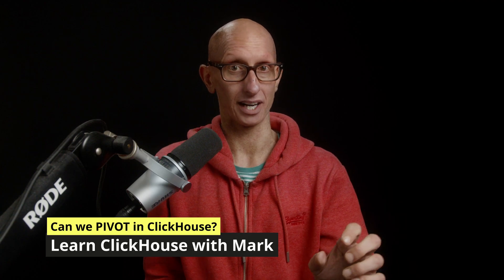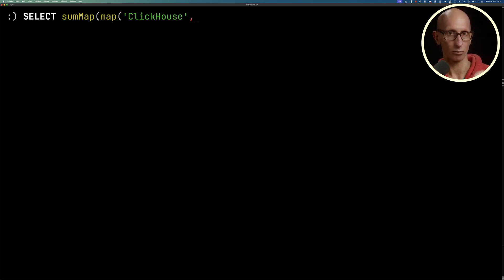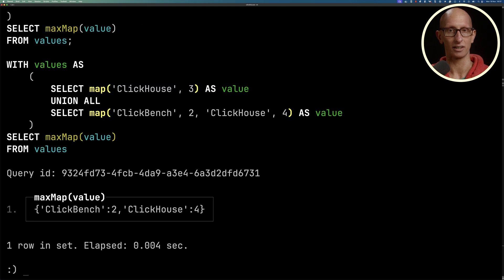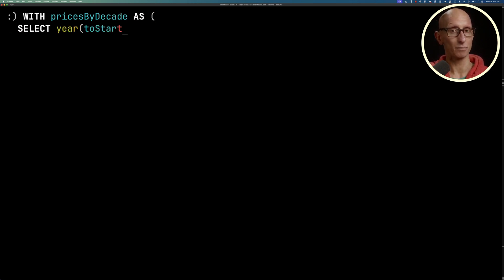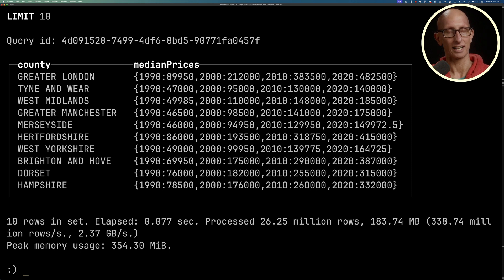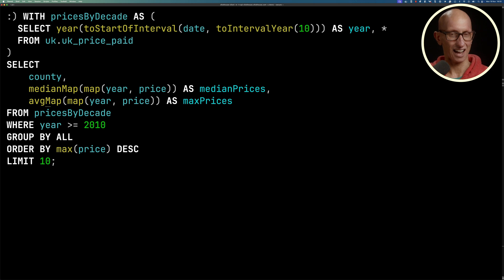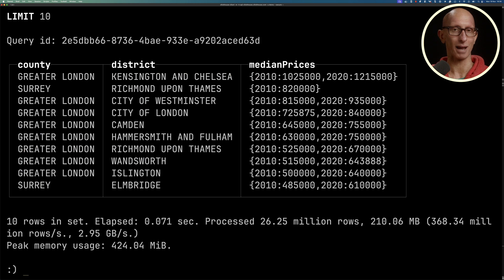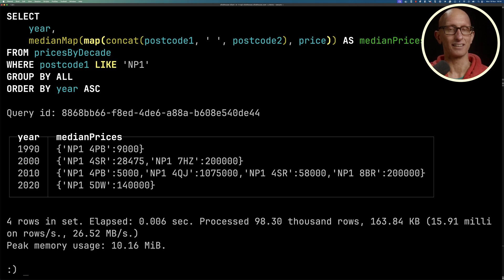Can you PIVOT in ClickHouse?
ClickHouse doesn't have a PIVOT clause, but we can get close to this functionality using aggregate function combinators. This video will show how to do this using the UK housing prices dataset.